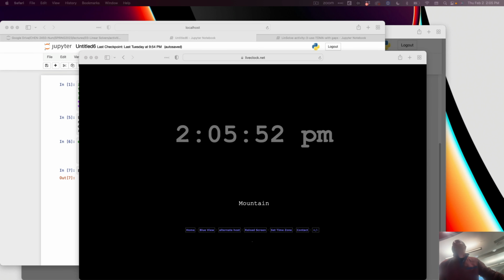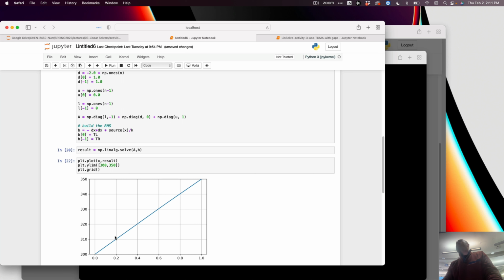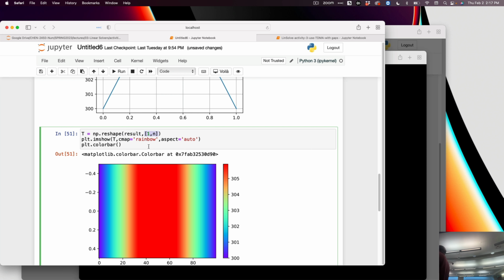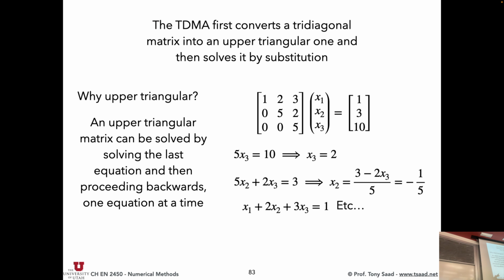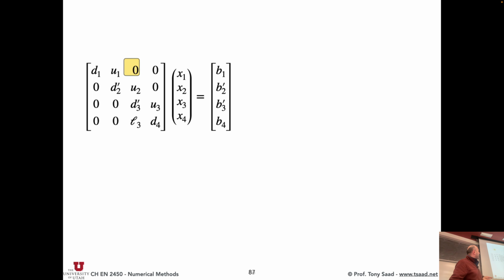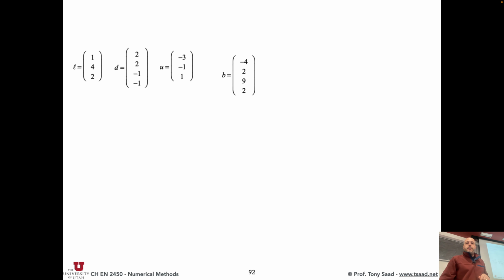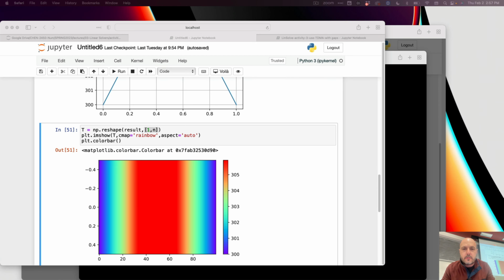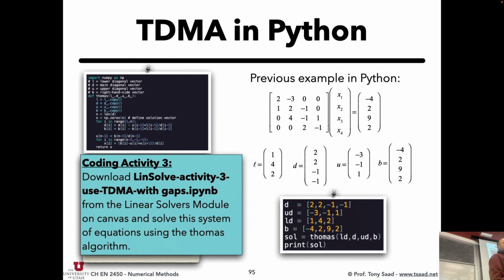lecture 8 - Linear Solvers part 4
Tridiagonal Matrix Algorithm